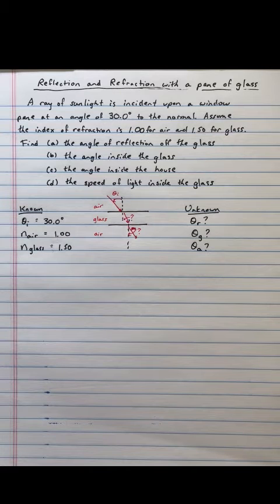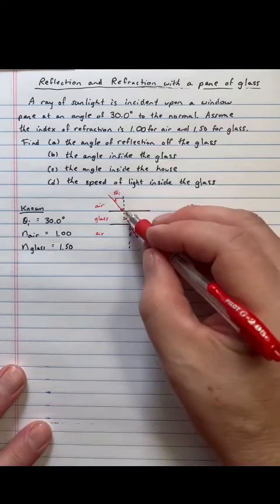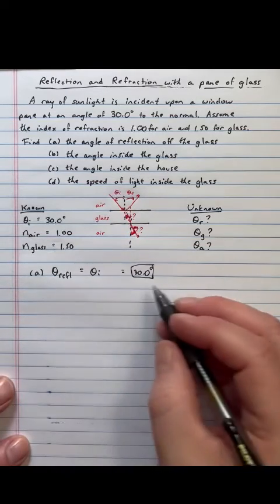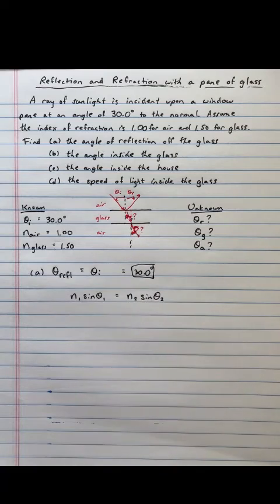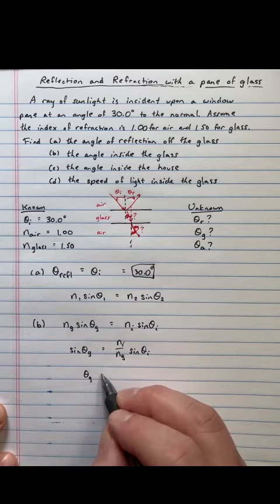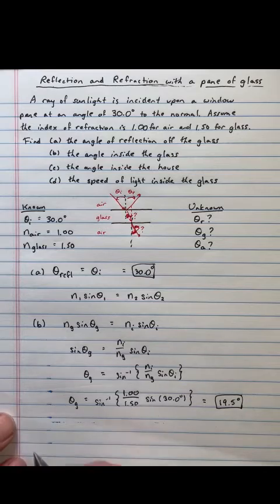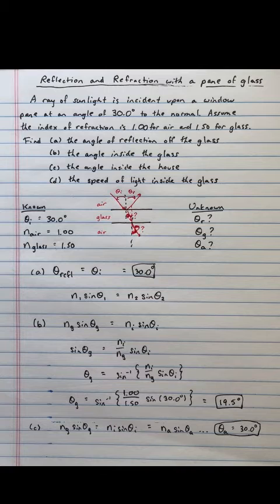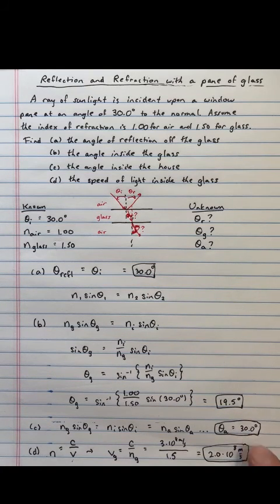Reflection and Refraction with a window pane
Given a light ray hitting a window pane from outside at 30.0 degrees to the normal, find the angles of the light reflected off the window, the angle of the ray inside the window, and the angle inside the house. Also finds the speed of light inside the window.